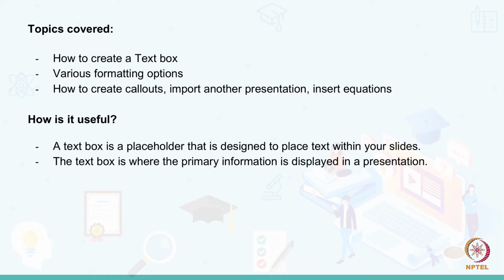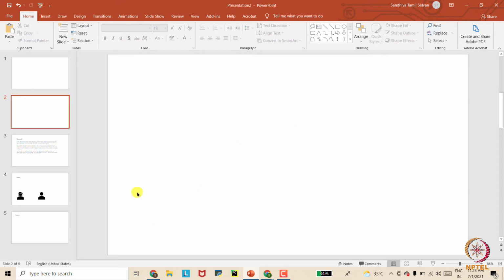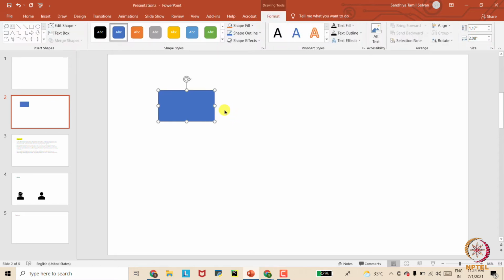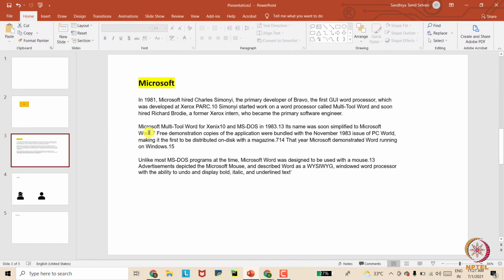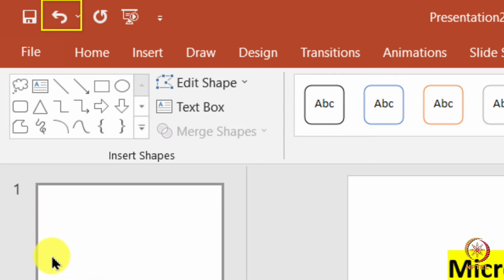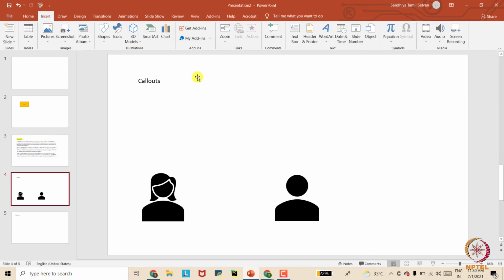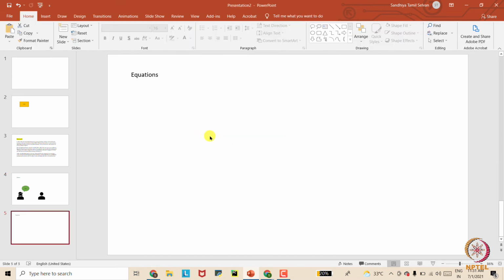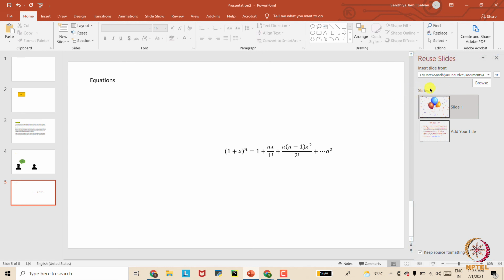Fonts used in title and text box